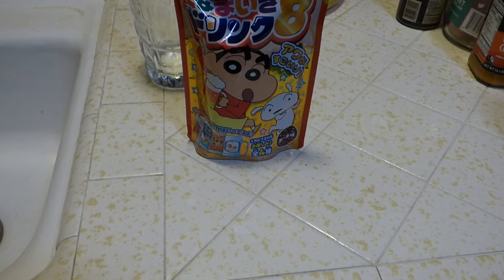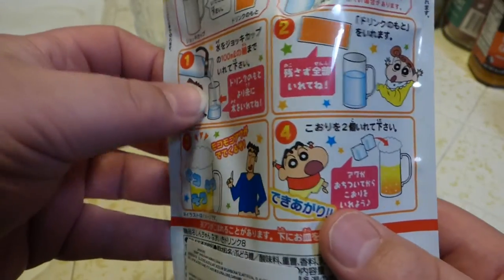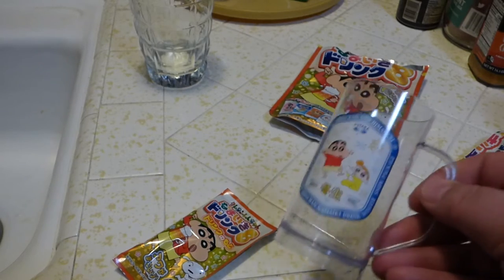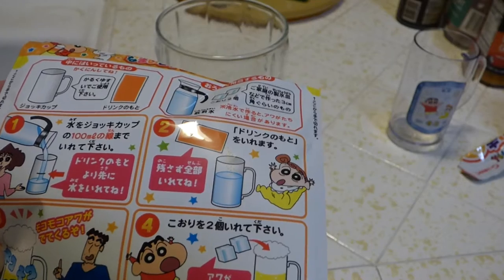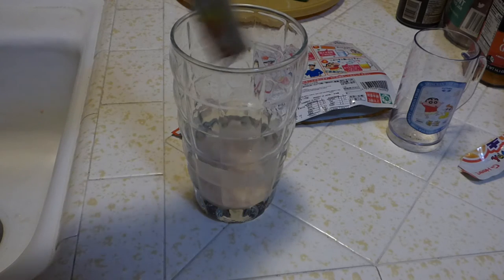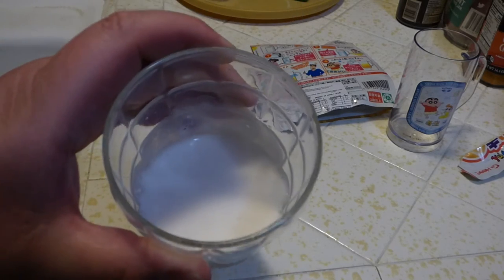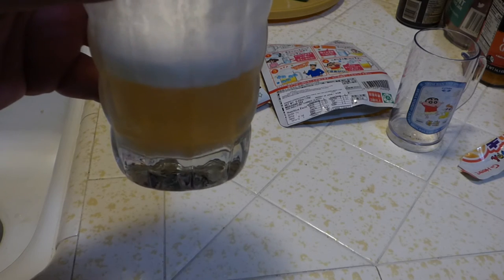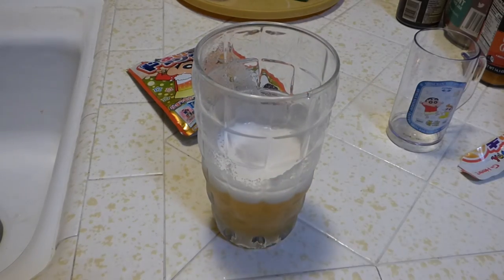The Odd Job Do'er makes and drinks a Japaneses kids beer.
Konichiwa, The Odd Job Do'er here and every once in a while i get to try something new, some kind of Japanese snack and the time is now! today i tried. this drink thing in the video. the mug says it is a "Namaiki Drink" from the company "Futaba"... but not sure because it is mostly in Japanese and my Japanese is no good. it looks to have Shin-chan on it for some reason. over all i think i did an ok job of putting this drink together. if you all have any questions or comment post them below. Arigatogozaimashita